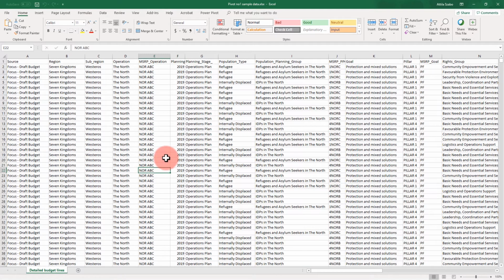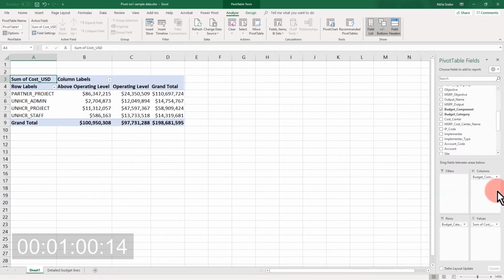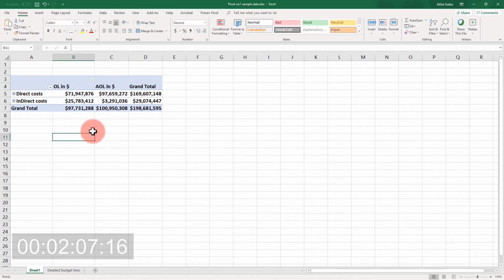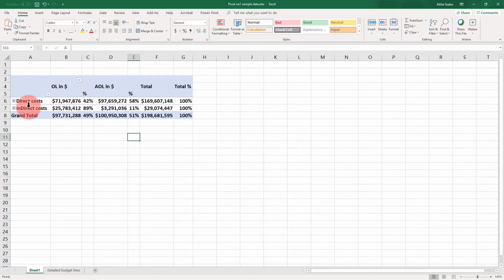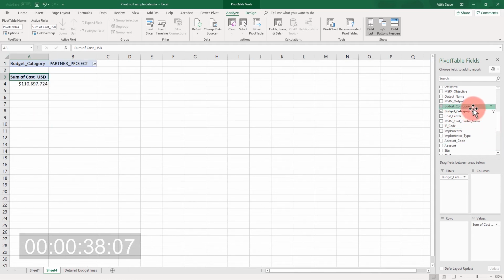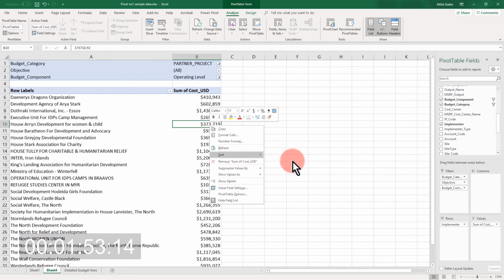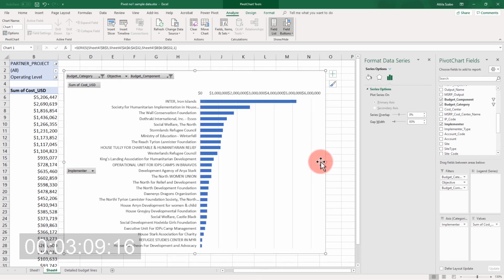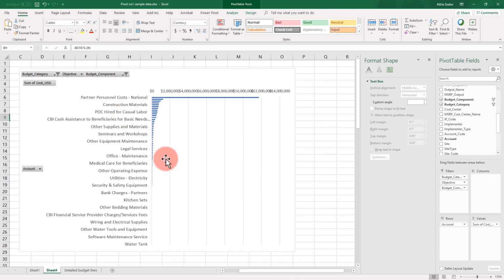Working with Excel Pivot Tables - Unit 1: Introduction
This video is the first in a series that I'm making on Excel Pivot Tables. What is unique in this series, is that the examples I'm using are not the typical private sector ones, but are more relevant to a humanitarian reporting context.